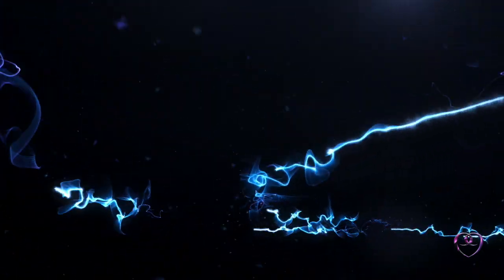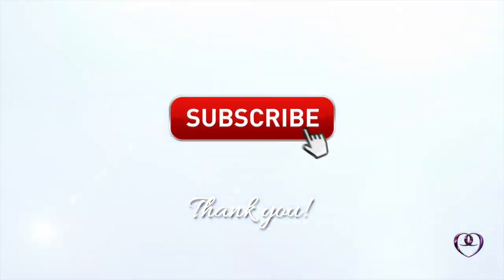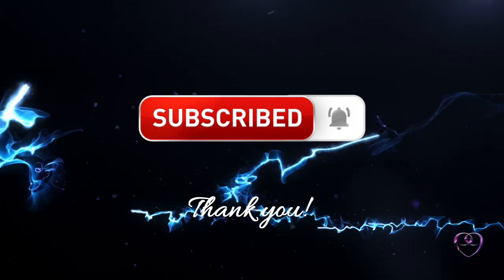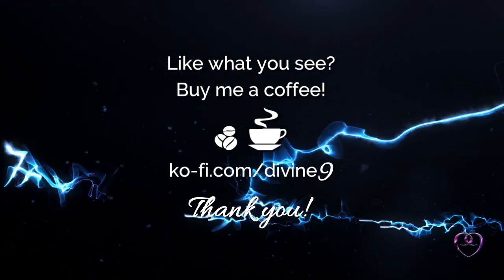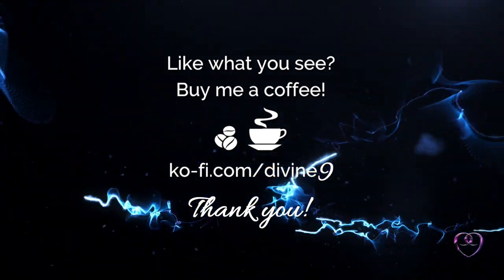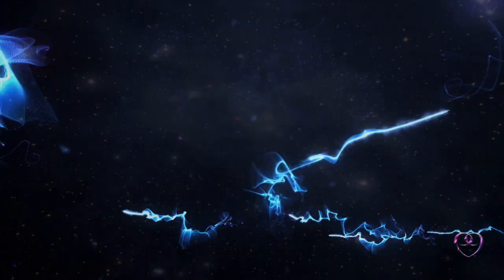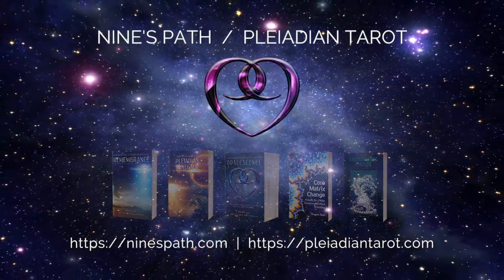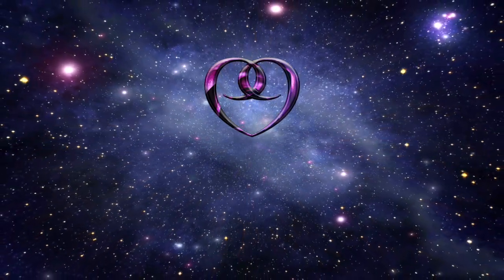Open Your Eyes | Nine's Word Pleiadian Message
Nine's Word update for March 9, 2020.

"Inner vision unveiled sees what's come into the field of view. Ready? Step past the limits of the zone. You're at the edge of a vital shift in awareness."

Thursdays and Mondays, the Pleiadians share a message of insight, with a rich weekly contemplation from the pages of the book "Opalescence".

Visit Nine's Path for much, much more from the Pleiadians of the League of Light. There's always something new to explore, new experiences to give yourself on Nine's Path

Expand into the full force of Pleiadian philosophy, spiritual insight, wisdom and wit. It's an experience that can change your life by changing how you see reality.